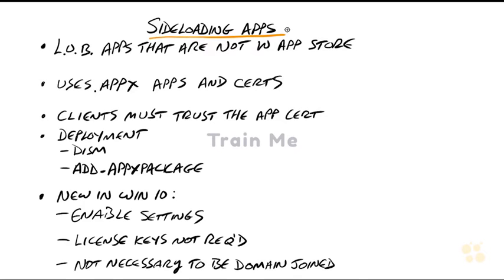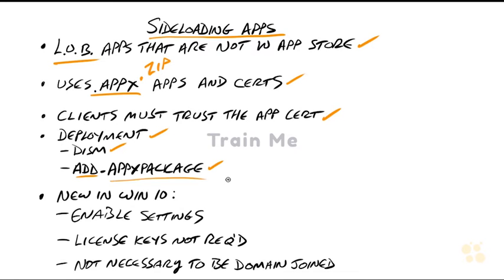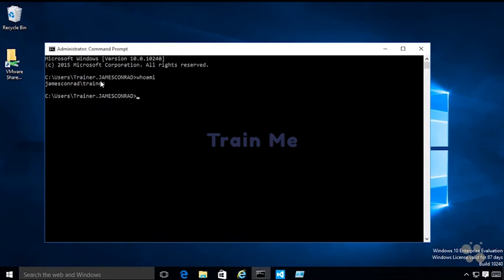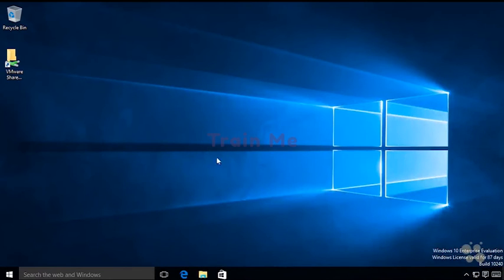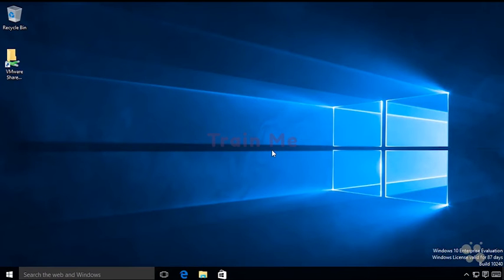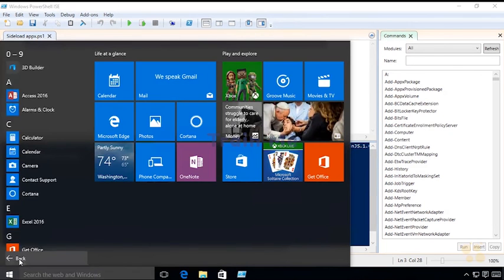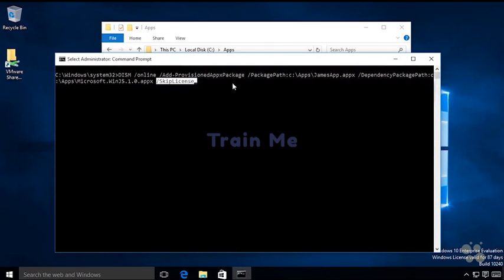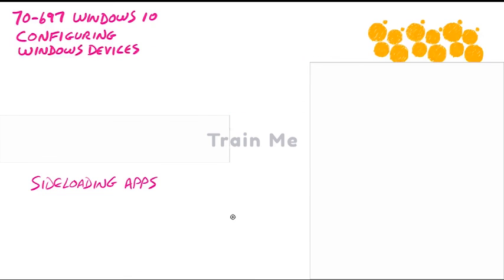Sideloading Apps in Online and Offline Images 70 697 10